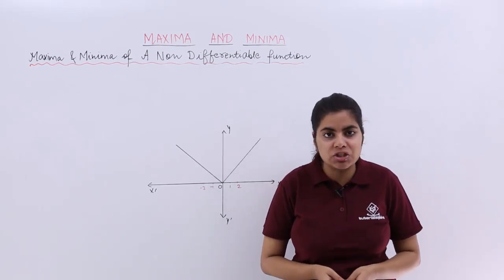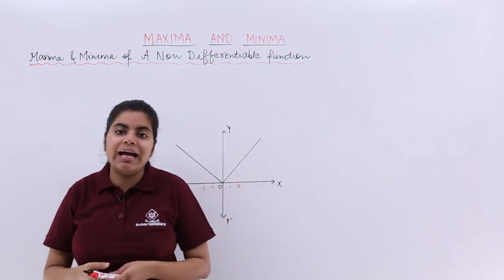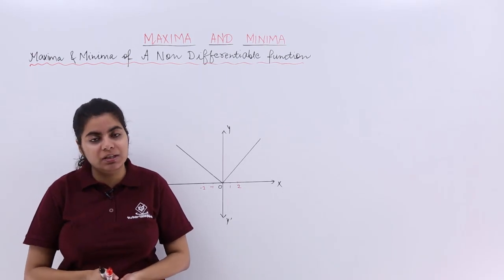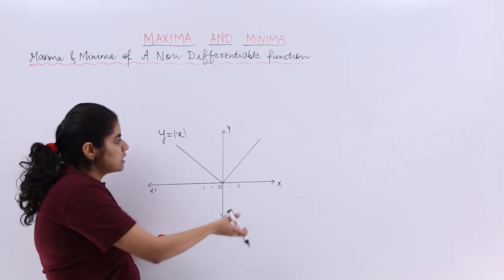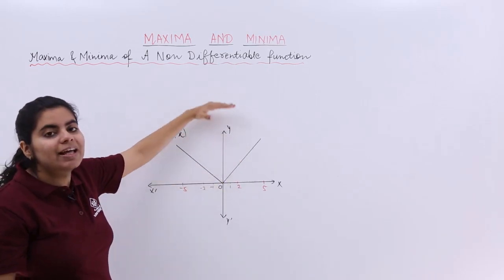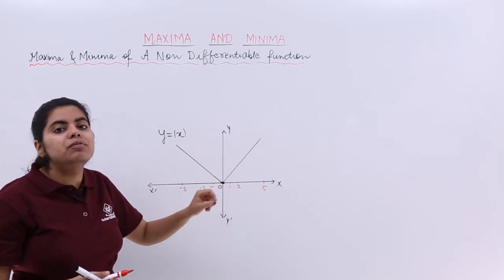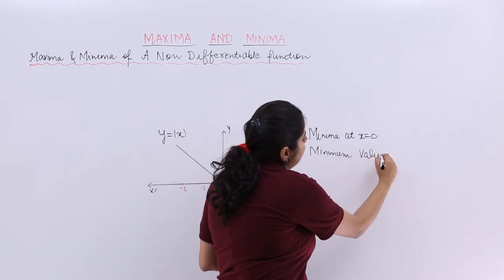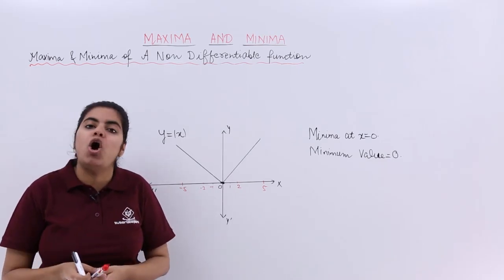Class 12 Maths | Maxima and Minima of a Non Differentiable Function | Tutorialspoint .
Class 12 Maths - Application of Derivatives Class 12 at tutorialspoint. In this tutorial, you learn about Maxima and Minima of a Non Differentiable Function, Class 12th Maths solutions.